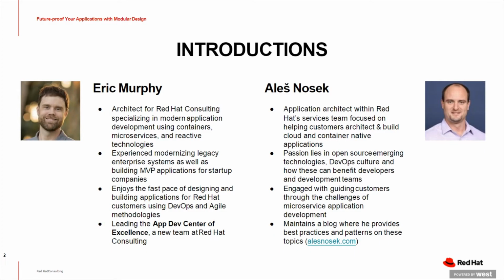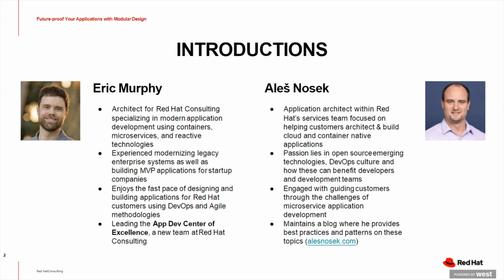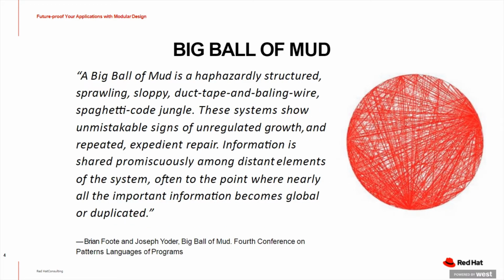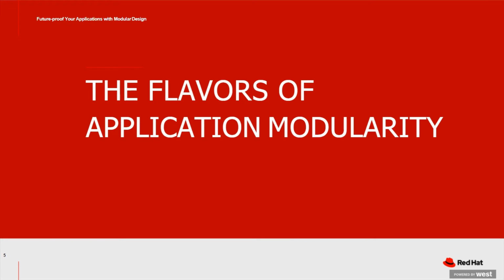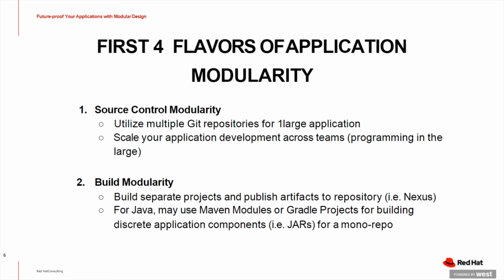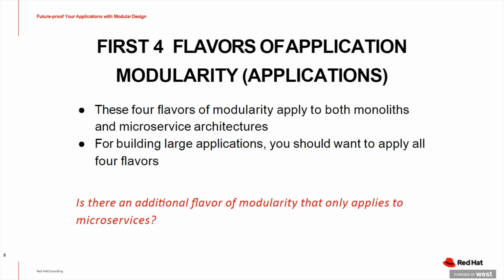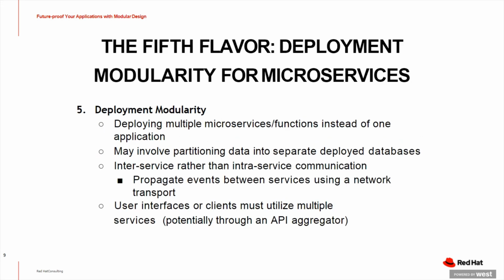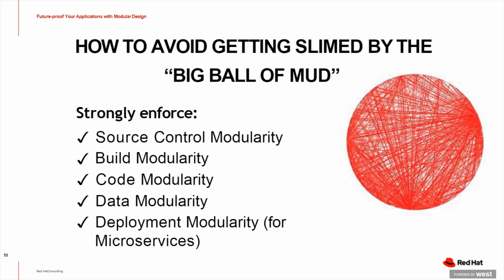Learn modular architecture part 1: 5 flavors of app modularity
Applying modularity to monoliths and microservices allows you to future-proof modular design for any architecture.  In this 3-part series, you will dive into the different ”flavors” of app modularity, you will see the presenters demo an app modeled after Instagram that’s architected around modular principles.  They will then take a look at photos and likes features within the app and walk through the code.